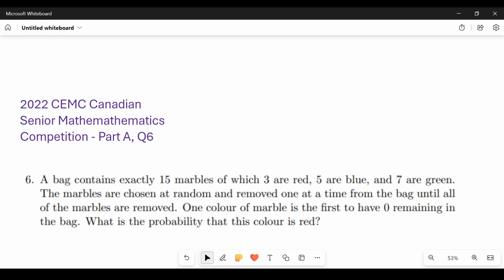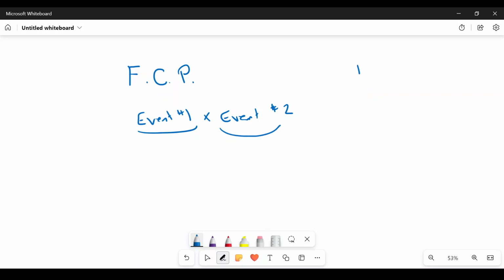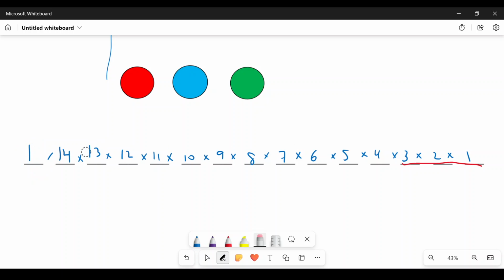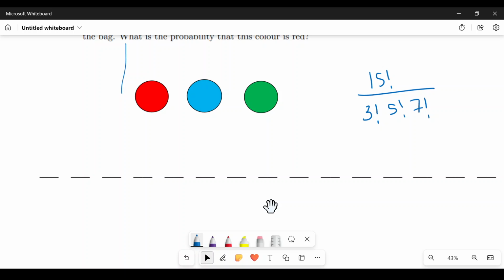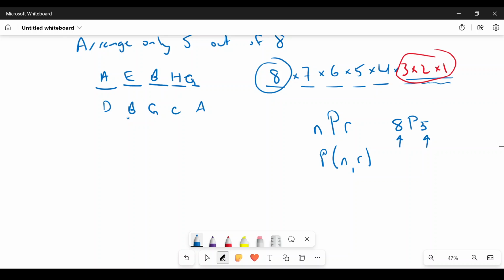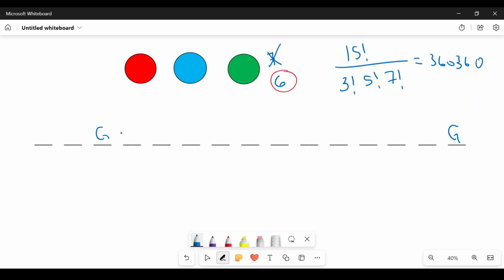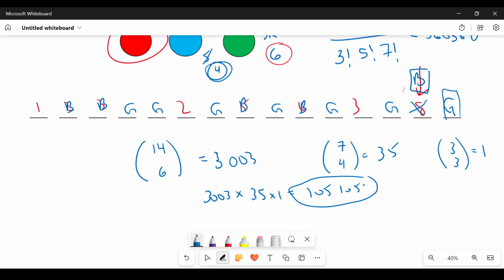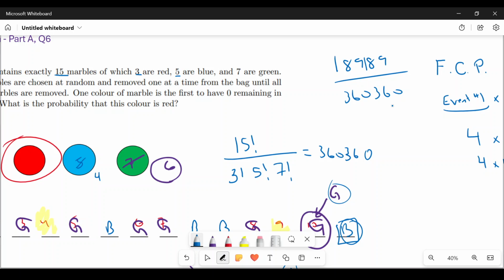CEMC 2022 CSMC Part A, Q6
I take up a contest question on  probability based on drawing marbles in a sack, and really quickly cover most of the combinatorics concepts learned in data management.